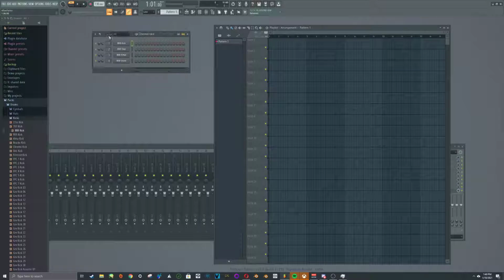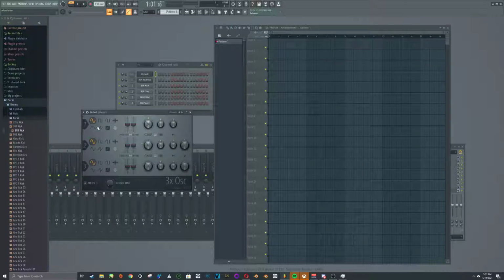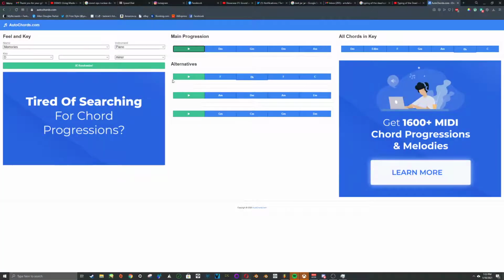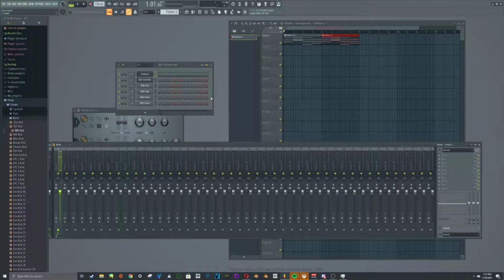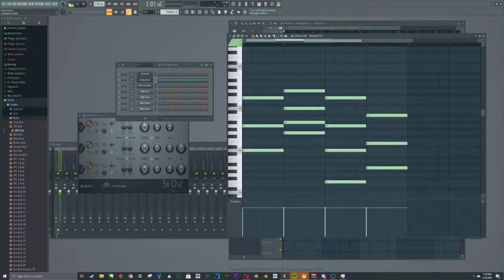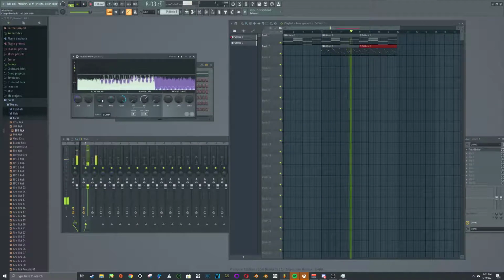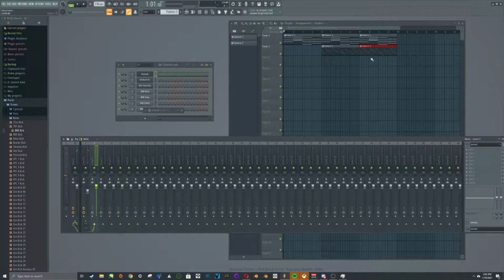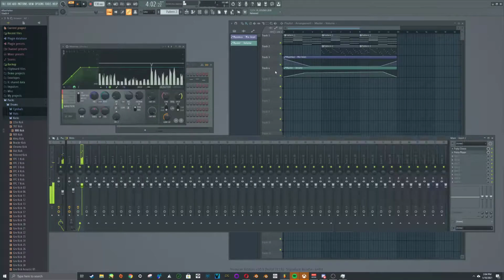Showcase 03: Music Creation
I love creating music for my shorts, once in a while I'll use music from FMA as it fits a very specific mood. But I find it as a nice break from drawing all day. It's fun working with abstract things.
I make a little jingle and showcase how I create fast beats to fit the needs of my shorts.